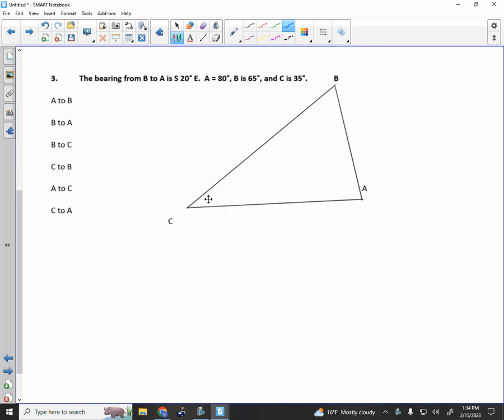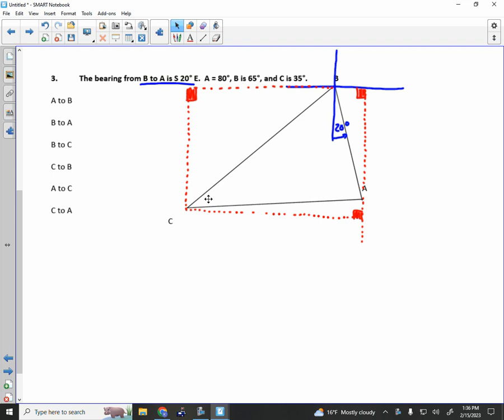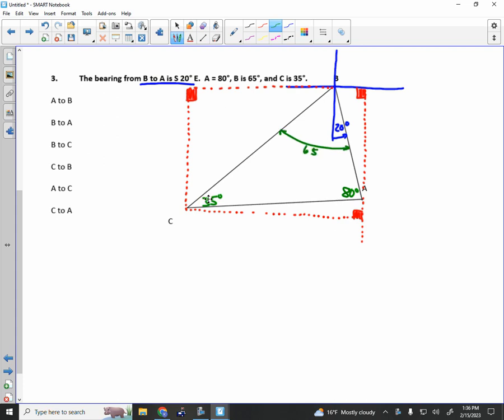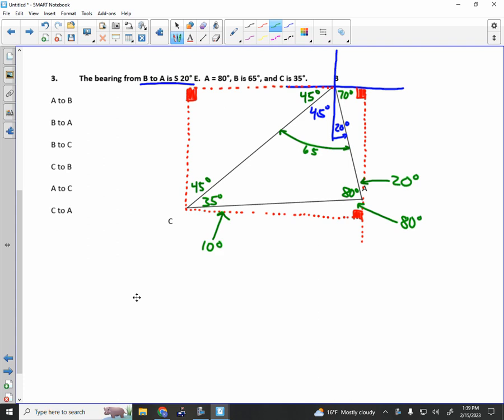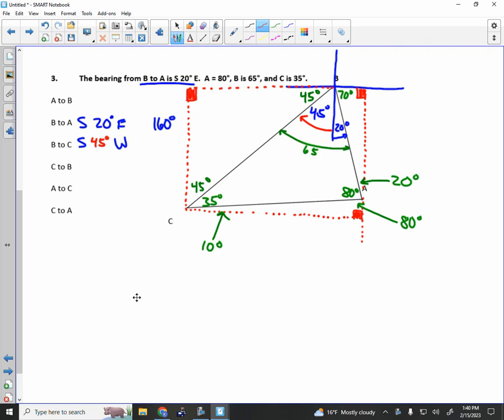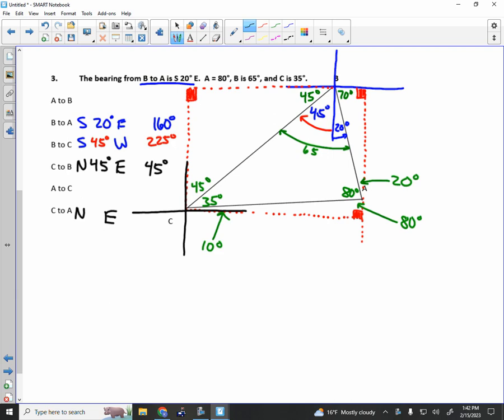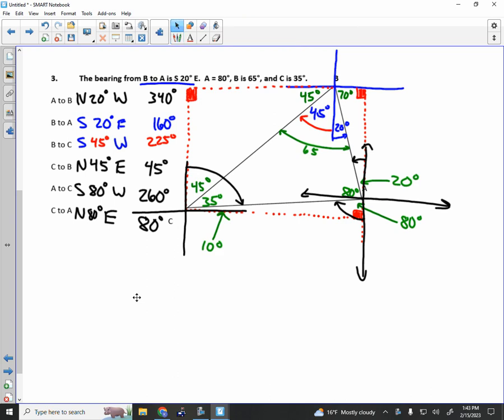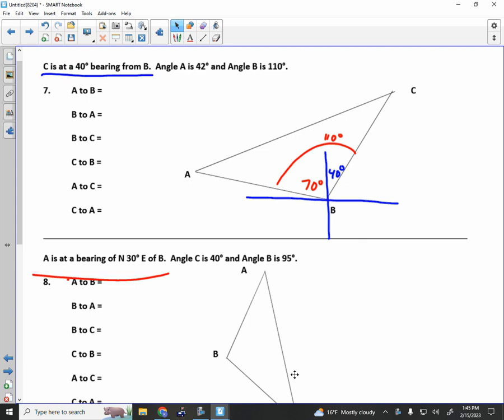College Trigonometry Unit 6.5 Notes Bearings Day 2 2023